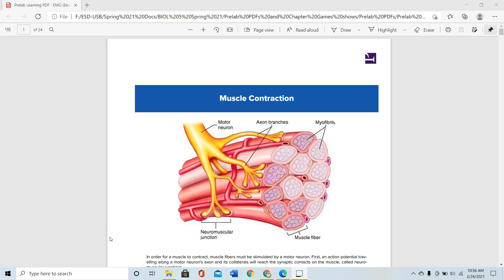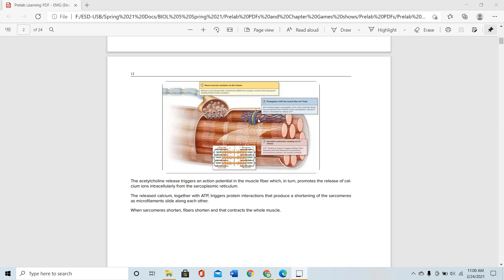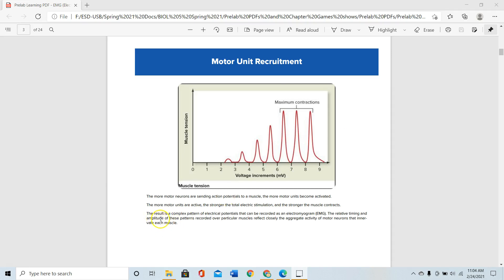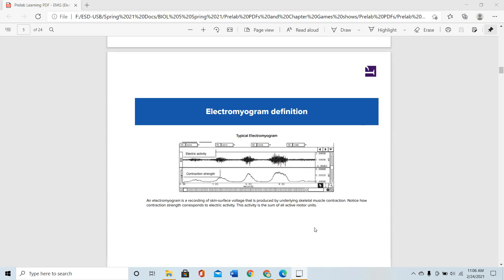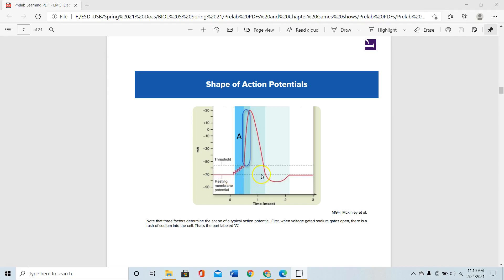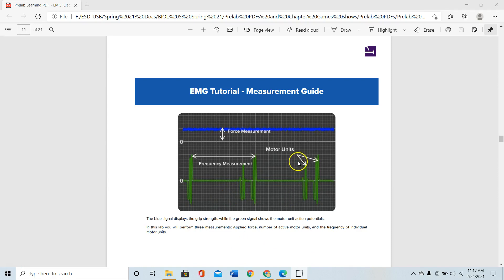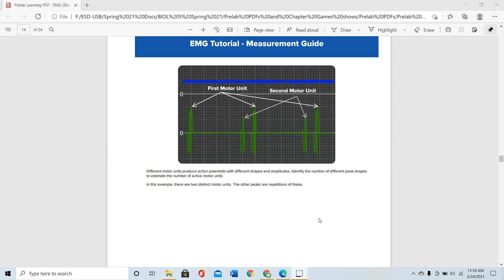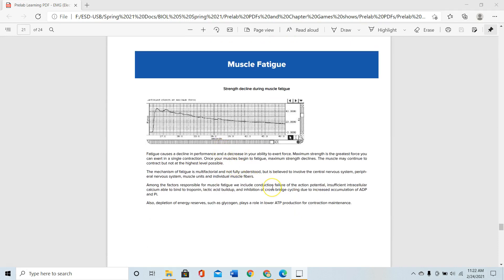Lab Recording Prelab Learning Electromyogram Copy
This is the prelab learning video for EMG (Electromyography) Lab. You are required to go over the prelab pdf and recorded lab before you start performing virtual lab !